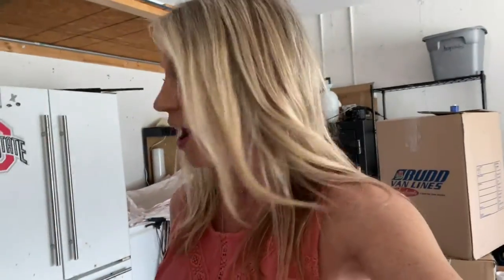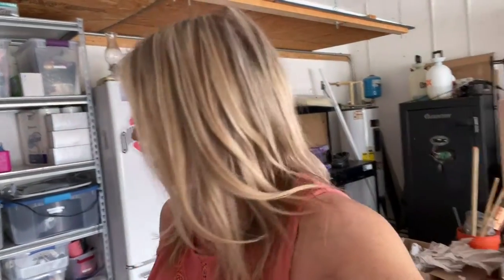Week 5 progress, staging garage and selling large furniture| Dirt and Glitter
We're downsizing by 2/3 for a simpler life. Watch as we let you in for the good, the bad, and the ugly! It's going to be a wild ride!